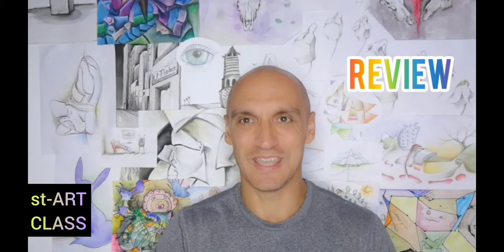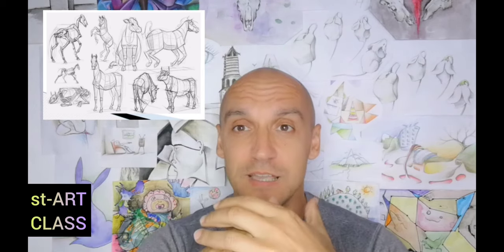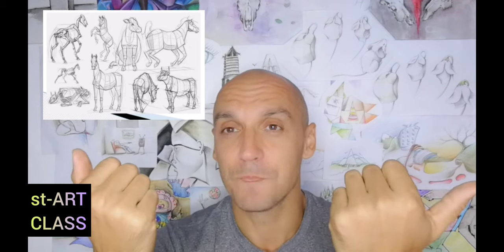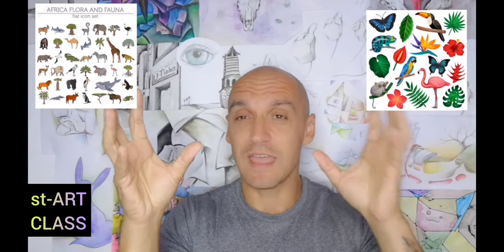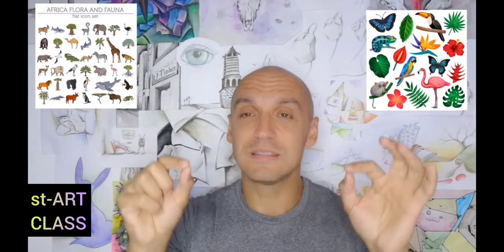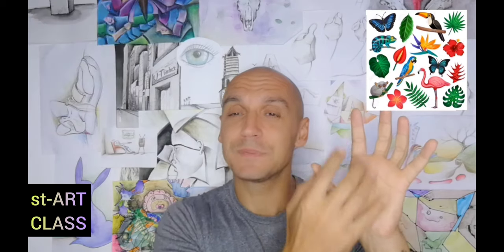FLORAL ANIMAL: review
instagram mrxjiva
Facebook Ivan LouisCyphre Ivanovic